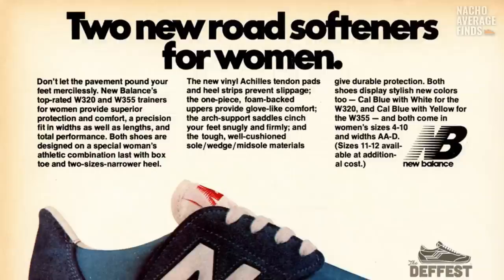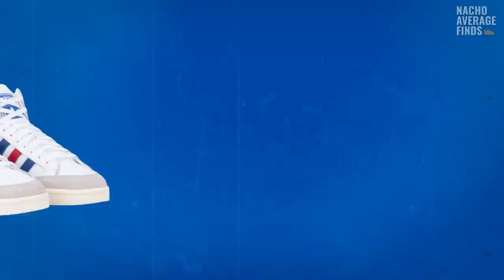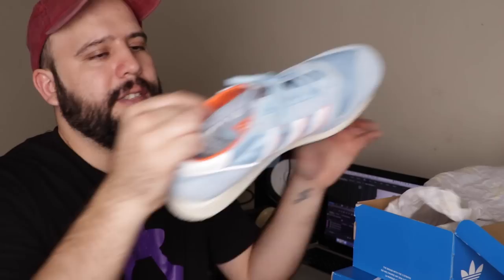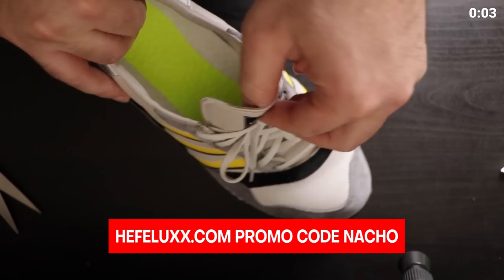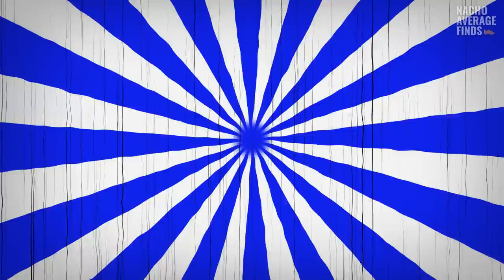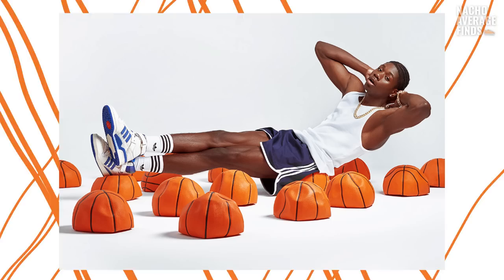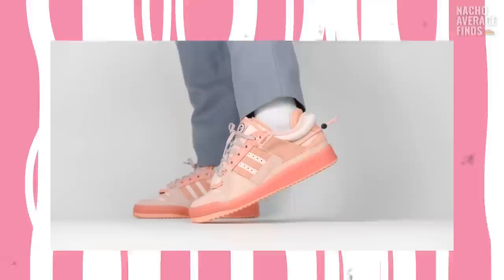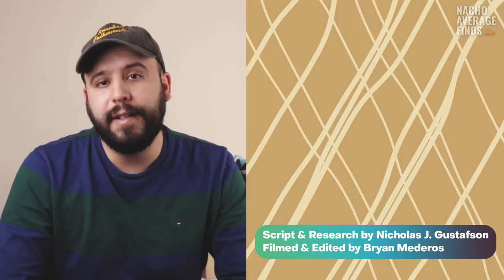The Rise of Adidas Forum: How a 30 Year Old Shoe Became Cool Again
The legacy of the Adidas Forum spans 37 years and It's now making one of the biggest comebacks the sneaker world has ever seen. While the sneaker wasn't a mainstay on the court for too long, the Adidas Forum made a name for itself because of it's innovative design. With 80s basketball retros back in the spotlight, The Adidas Forum captures that era almost perfectly and is reaping the rewards. In this video, we breakdown the history of the silhouette and also talk about it's recent rise in popularity.

SEND US STUFF! 👇

NachoAverageFinds LLC
1920 Hillhurst Avenue
Unit V980